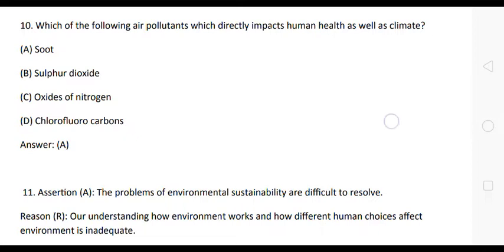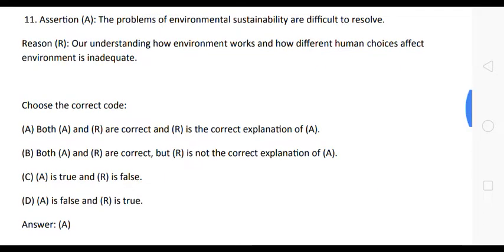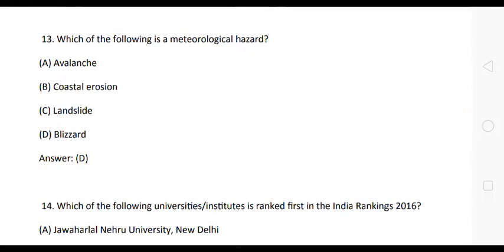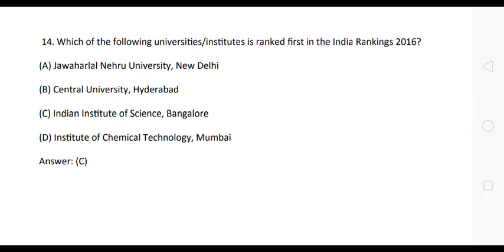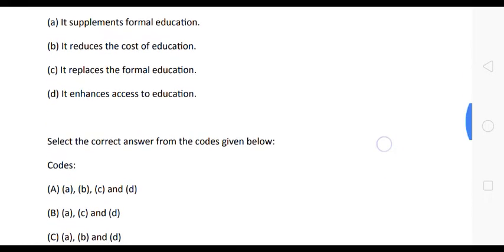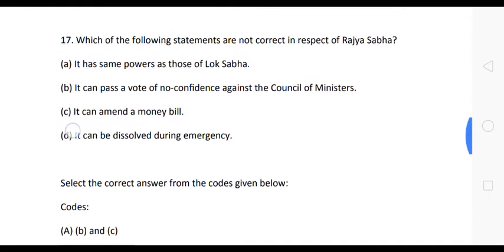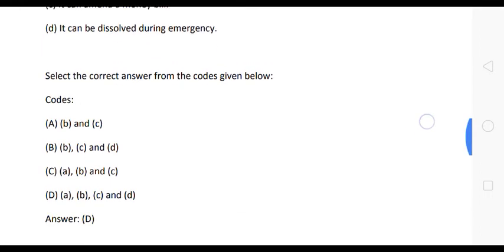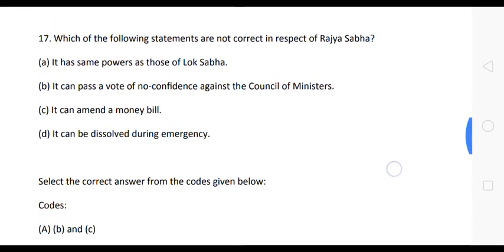NET Paper 1 (Take NET/JRF) - Research Methodology, ICT, Environment and Higher Institutions.